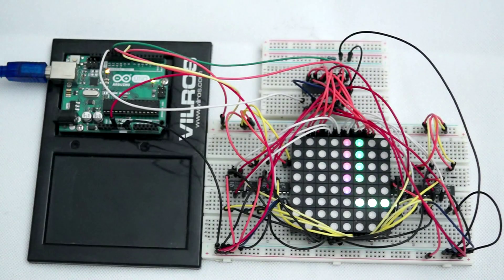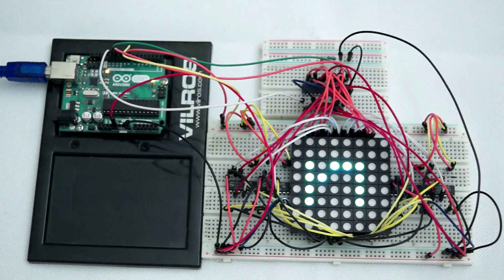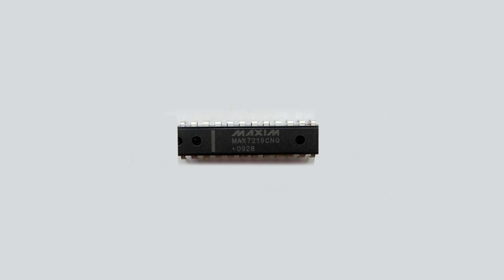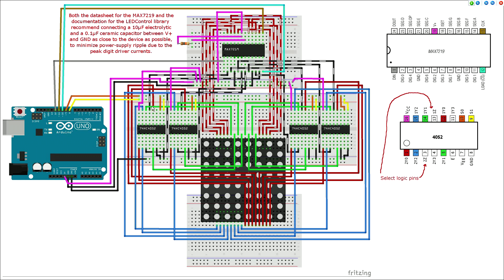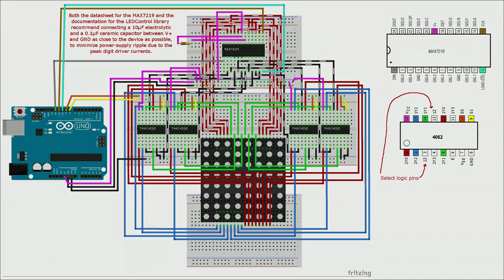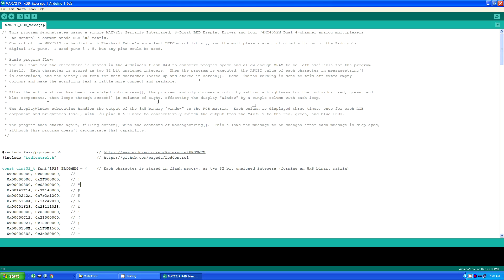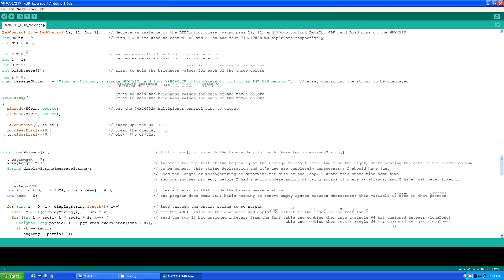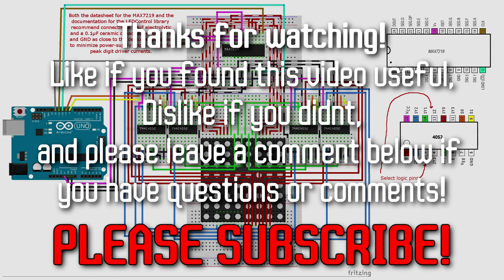Controlling an RGB 8x8 Matrix using multiplexers and a single MAX7219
Using an Arduino, a single MAX7219, and four 74HC4052N multiplexers to control an RGB 8x8 matrix  -  Using four of these multiplexers, all three colors can be driven from the output of a single MAX7219.  This method simplifies the circuit dramatically and is much faster, simple, more practical, and economic than trying to use multiple MAX7219 LED Display drivers.